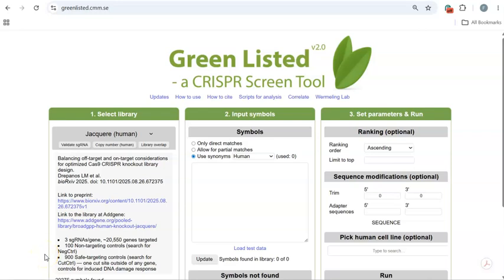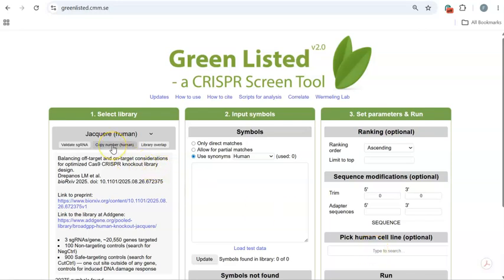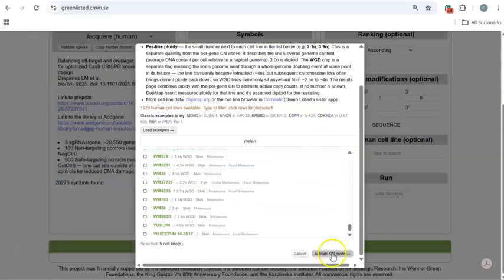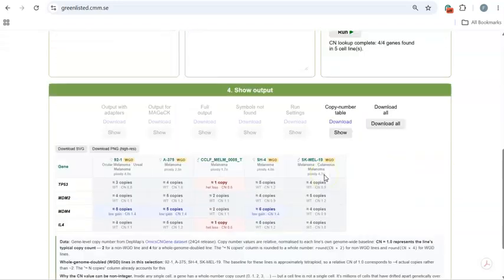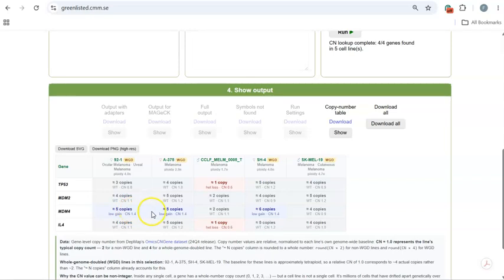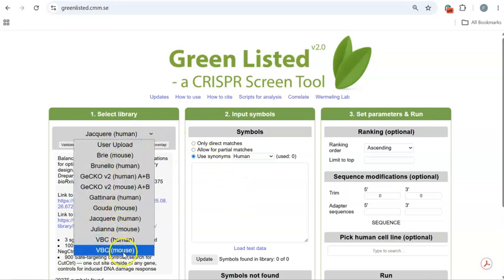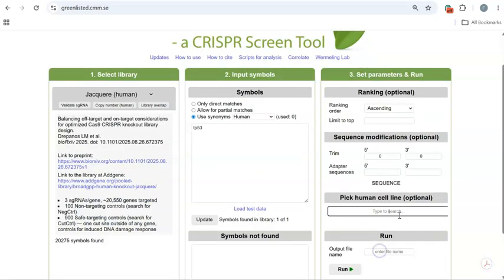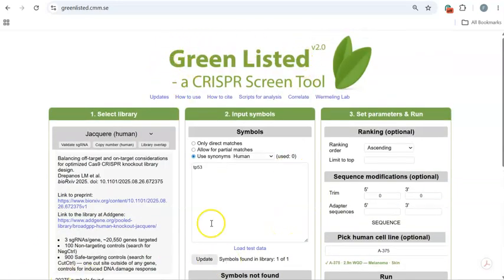Copy number feature in greenlisted.cmm.se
Sometimes it's extra hard to KO a gene. It could be because the specific cell line has multiple copies of the targeted gene. In fact, more than 50% of common cell lines have duplicated genomes (WGD, whole-genome duplication), and individual genes can be present in more than 40 copies in extreme cases.
 Greenlisted (greenlisted.cmm.se) is a free, no-registration-needed tool for designing sgRNAs against one or more genes of interest. The v2 version now integrates copy number (CN) variation and ploidy information for almost 2000 human cancer cell lines from DepMap, helping you better understand potential problems already in the sgRNA design phase of your KO project.
 Use it as a standalone CN lookup (button next to the sgRNA validation button in the upper left), or select a cell line in the standard sgRNA design flow to get a CN output file alongside your list of suggested sgRNAs.